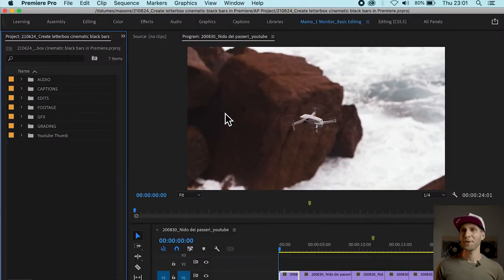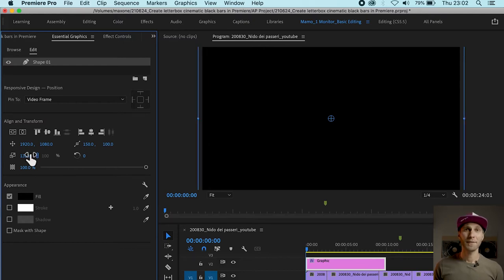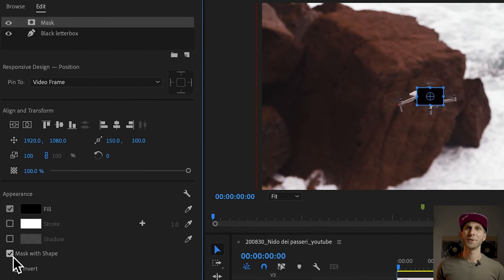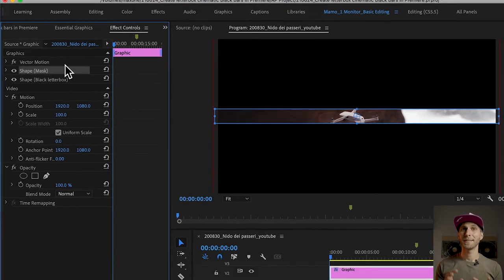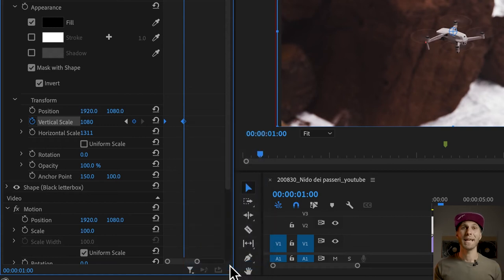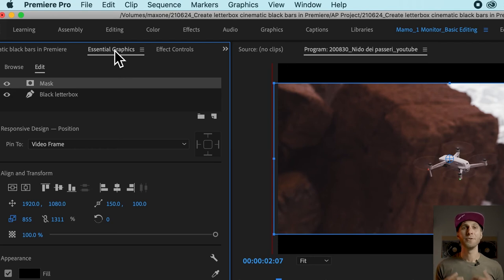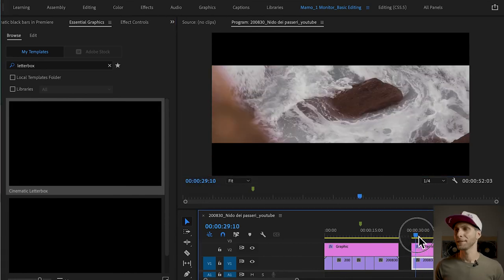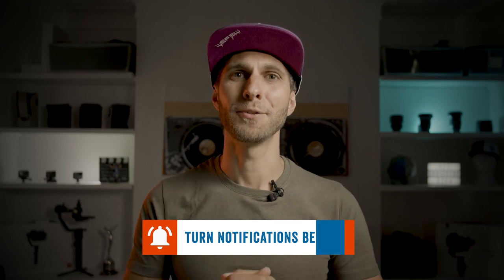How to create Cinematic Black Bars in Premiere Pro | Letterbox Tutorial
In this tutorial today we’ll learn, through the Essential Graphics of Adobe Premiere Pro, how to create Cinematic Black Bars, which in the professional video editing world are called “Letterbox”.
We’ll understand how to animate the bars and how to save the animation as a preset.

✂️ Learn how to edit videos for youtube & social media with my "BEST SELLER" video making courses

Timestamps:
00:23 Why we use cinematic black bars letterbox on videos
01:22 How to create black bars from the Essential Graphics
05:14 How to animate the black bars
08:18 Save your letterbox bars as a preset